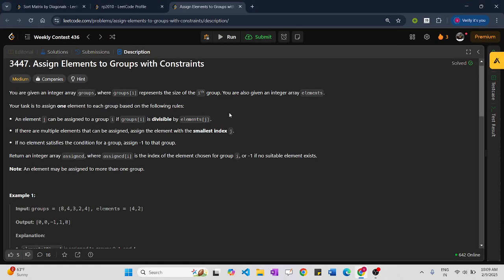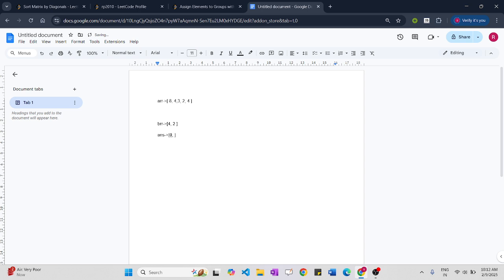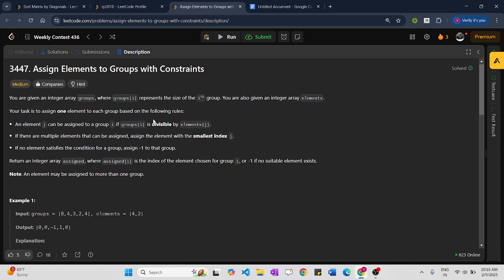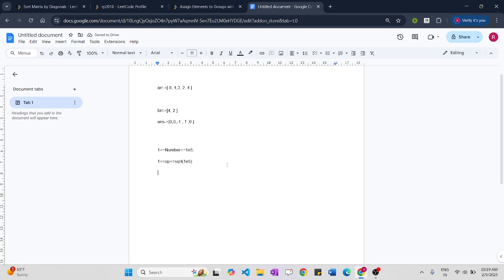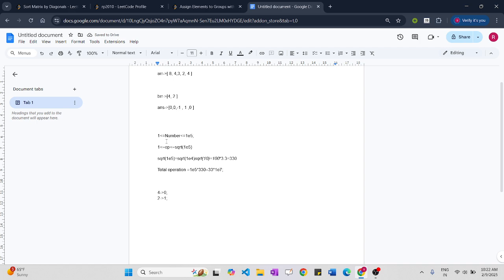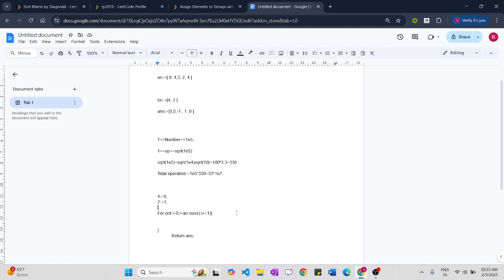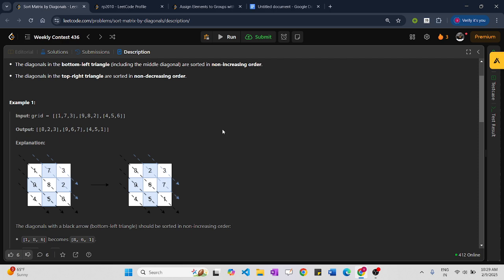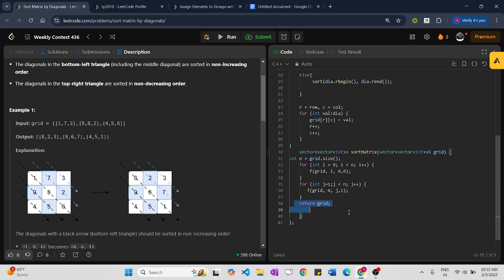Leetcode Contest 436